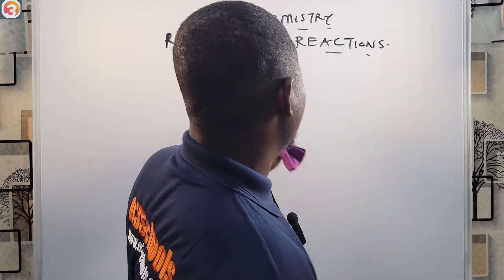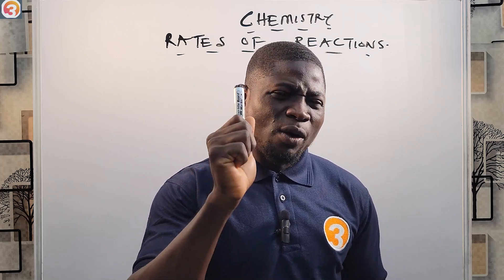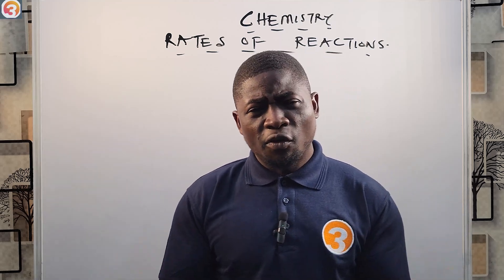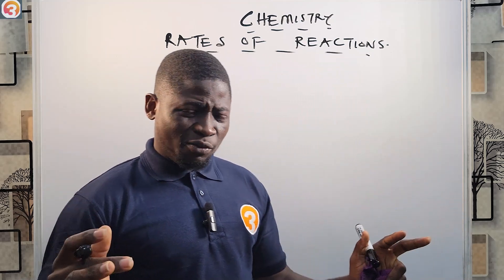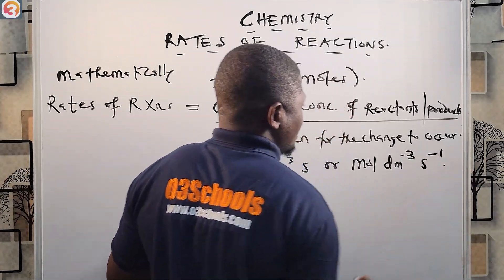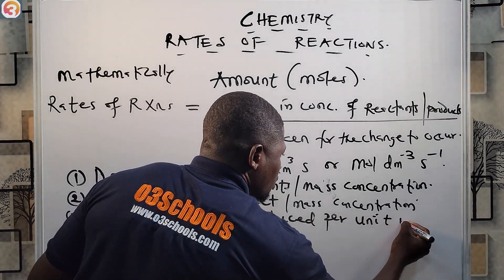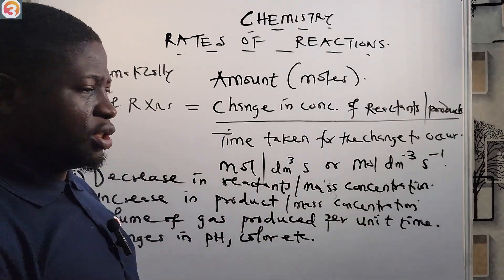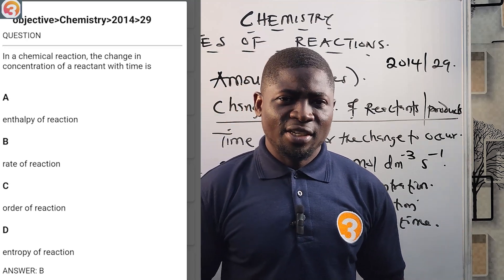JAMB/WAEC Chemistry 2026 EP 92 - Rates Of Reaction + Likely Exam Questions & Solutions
Welcome to Episode 92 of the O3SCHOOLS Chemistry 2026 Series! In this power-packed lesson, we break down one of the most tested topics in Chemistry — Rates of Reaction — and guide you through the core principles, key formulas, and exam-relevant questions that show up in JAMB, WAEC, NECO, and GCE.

You’ll learn the factors that affect reaction rates, how to calculate rate from experimental data, and how to apply this knowledge to solve past and likely exam questions with detailed step-by-step solutions.

📘 In This Video, You’ll Learn:
✅ What Rate of Reaction means in Chemistry
✅ Factors affecting rate of reaction (temperature, concentration, surface area, catalyst, etc.)
✅ How to calculate reaction rates
✅ Graphical representations and interpretations
✅ Likely JAMB/WAEC Chemistry questions with answers
✅ Real exam strategies to master this topic

WAEC, NECO & GCE Science Students

SSCE Learners

Tutors, Teachers & Schools using O3SCHOOLS Chemistry Tutorials